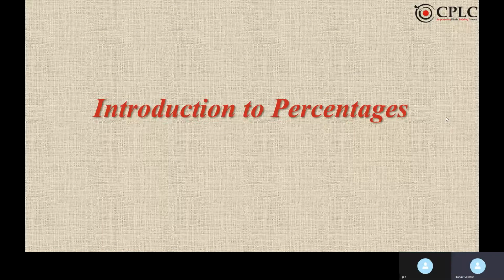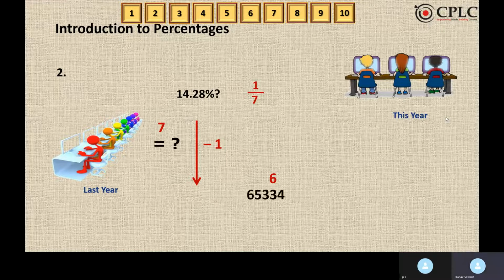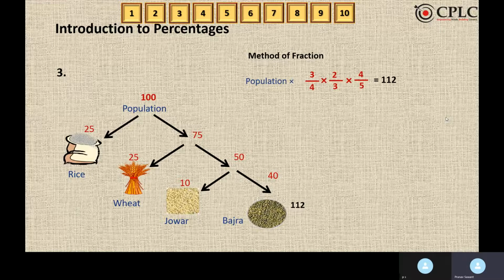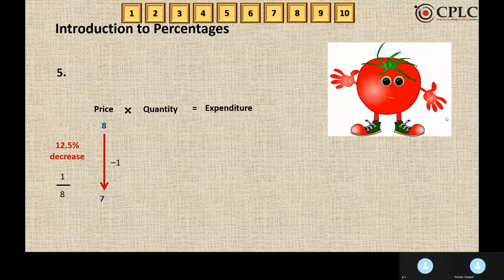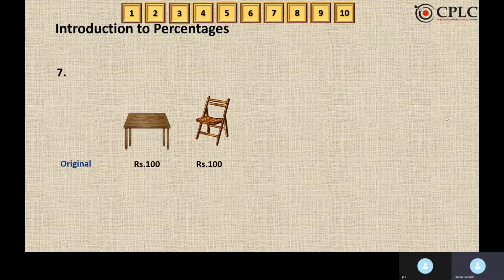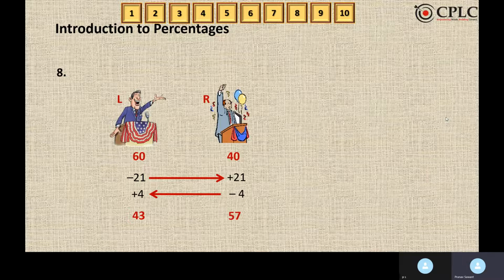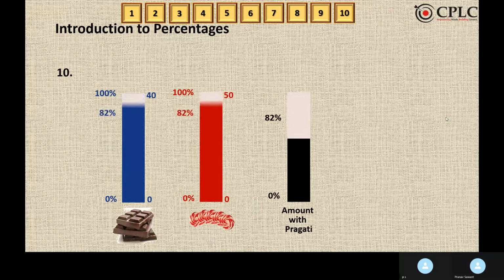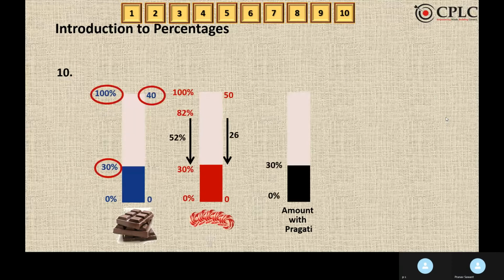Introduction to Percentages | EOL